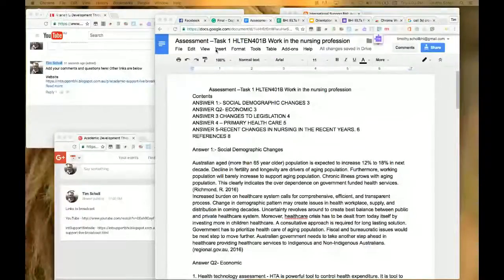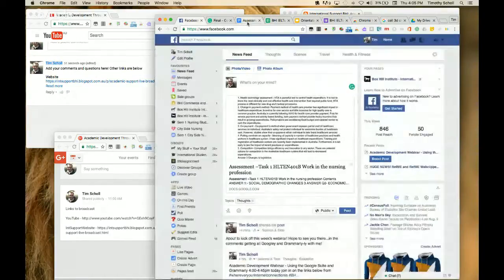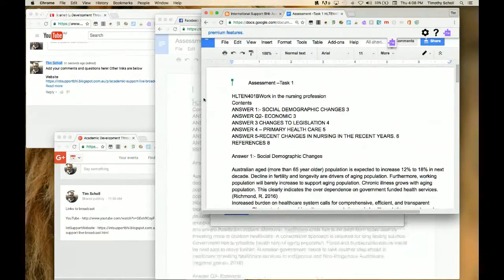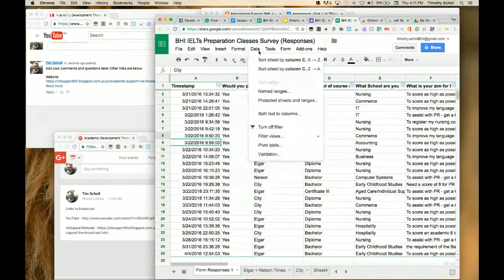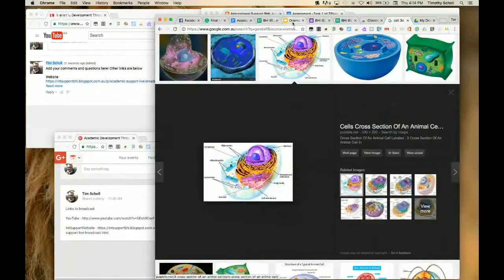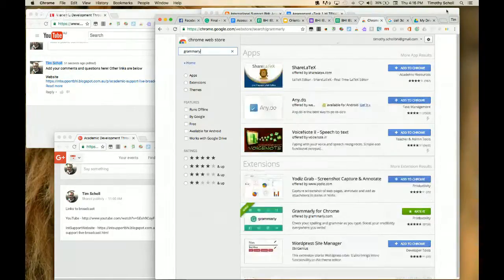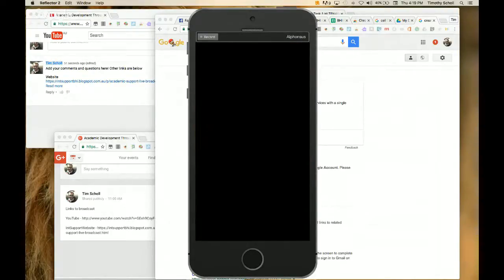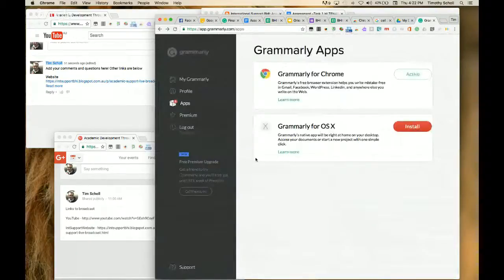Academic Development Through New(Ish) Technologies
This week we look at the Google Suite of Applications, and Grammarly - The Spelling and Grammar Checker on Steroids!